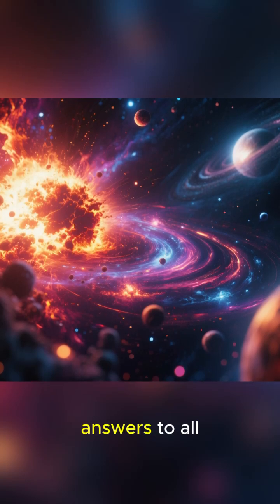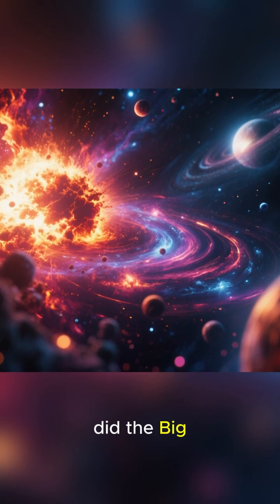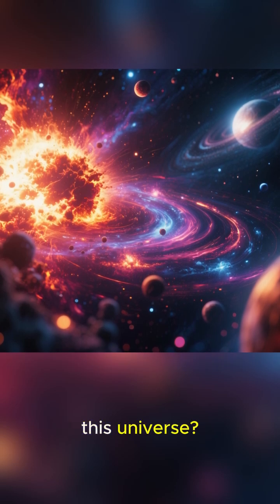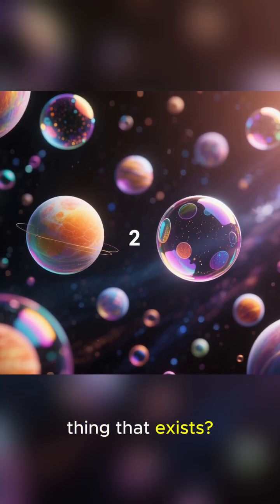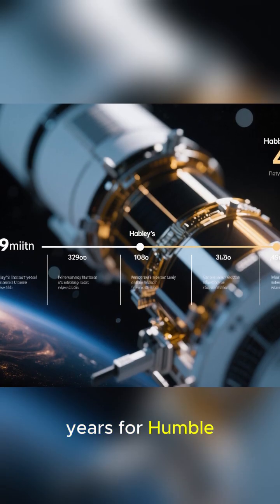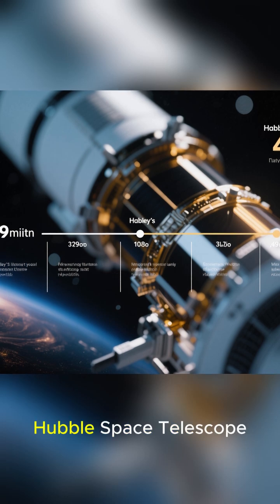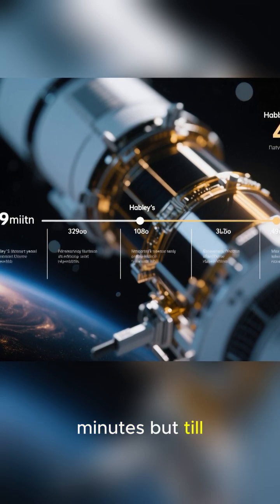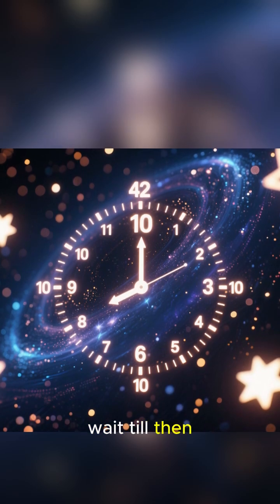“Nancy Grace Roman Space Telescope: Will 2027 Finally Answer the Big Questions?”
🌌 In 2027, NASA will launch the Nancy Grace Roman Space Telescope, a mission that could change everything we know about the universe.

This powerful new telescope — often called the “Hubble successor” — will explore the Big Bang, dark energy, exoplanets, aliens, and even the multiverse. With imaging technology over 100x faster than Hubble, Roman could provide answers to questions humanity has asked for centuries:

Did the Big Bang really happen?

Are we alone in the universe — or are there aliens?

Does a multiverse exist beyond our cosmos?

Join us as we explore how the Roman Space Telescope might reshape our understanding of space, time, and existence itself.